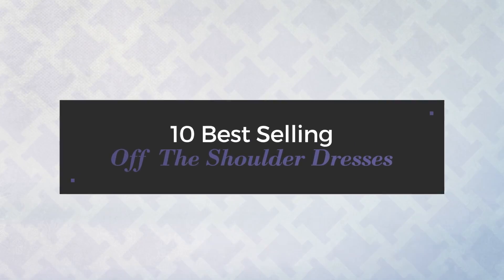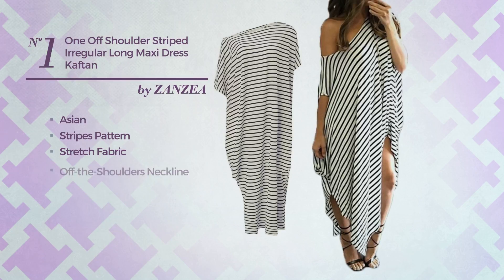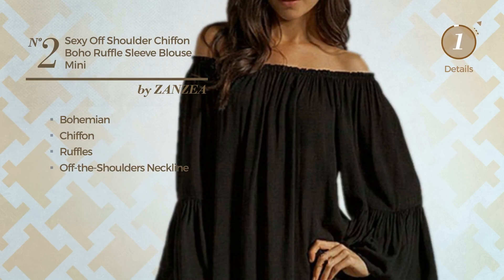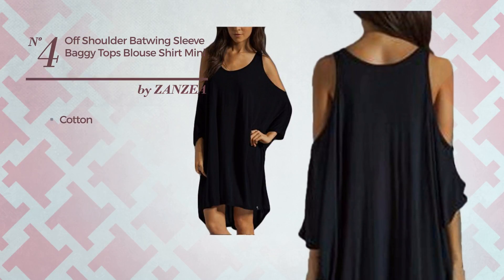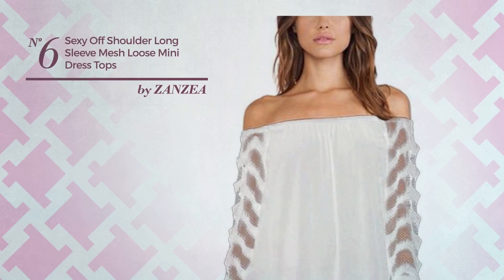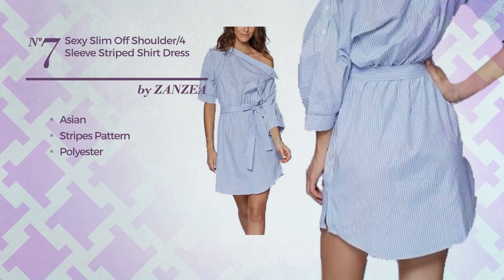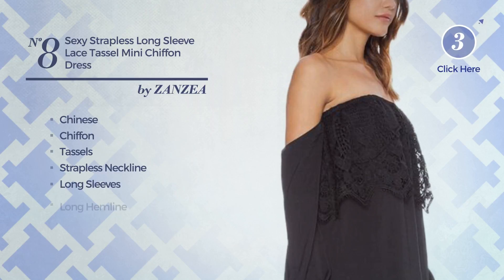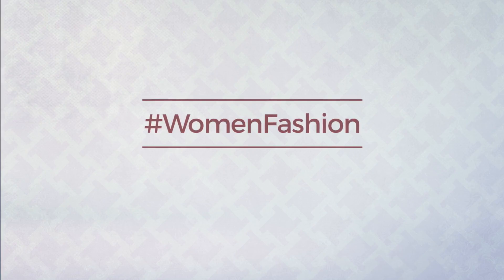10 Best Selling Off The Shoulder Dresses By Zanzea, Winter 2017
10 Best Selling Off The Shoulder Dresses By Zanzea, Winter 2017

Shop for Off The Shoulder Dresses By Zanzea, Winter 2017
ZANZEA Women's One Off Shoulder Striped Irregular Long Maxi Dress Kaftan Dress Stripe 3XL One Off Shoulder Striped Irregular Long Maxi Dress Kaftan Dress...

ZANZEA Women's Sexy Off Shoulder Chiffon Boho Ruffle Sleeve Blouse Mini Dress Black 3XL Sexy Off Shoulder Chiffon Boho Ruffle Sleeve Blouse Mini Dress...

ZANZEA Women's Cut Out Cold Shoulder Trumpet Sleeve Spaghetti Strap Dress Tops White US 8 Cut Out Cold Shoulder Trumpet Sleeve Spaghetti Strap Dress Tops...

ZANZEA Women's Off Shoulder Batwing Sleeve Baggy Tops Blouse Shirt Mini Dress Black XL Off Shoulder Batwing Sleeve Baggy Tops Blouse Shirt Mini Dress...

ZANZEA Women's Sexy Casual Summer Lace Off Shoulder Plus Size Strap Top Mini Dress White 2XL Sexy Casual Summer Lace Off Shoulder Plus Size Strap Top Mini...

ZANZEA Women's Sexy Off Shoulder Long Sleeve Mesh Loose Mini Dress Tops Shirt White L Sexy Off Shoulder Long Sleeve Mesh Loose Mini Dress Tops Shirt...

ZANZEA Women's Sexy Slim Off Shoulder 3/4 Sleeve Striped Shirt Dress with Belt Blue US 8/ASIAN XL Sexy Slim Off Shoulder 3/4 Sleeve Striped Shirt Dress with Belt...

ZANZEA Women's Sexy Strapless Long Sleeve Lace Tassel Mini Chiffon Dress Blouse Black XL Sexy Strapless Long Sleeve Lace Tassel Mini Chiffon Dress...

ZANZEA Women's Summer Boho Strapless Trumpet Half Sleeve Beach Dress Boat Neck Blue US 8/ASIAN L Summer Boho Strapless Trumpet Half Sleeve Beach Dress Boat Neck...

ZANZEA Women's Off Shoulder Strapless Lining Ruffle Tops Blouse Shirt Mini Dress Navy 3XL Off Shoulder Strapless Lining Ruffle Tops Blouse Shirt Mini...

Try also